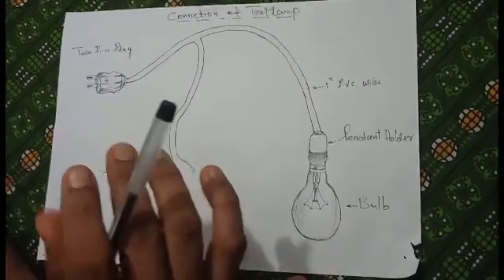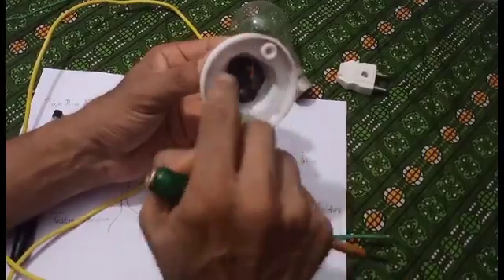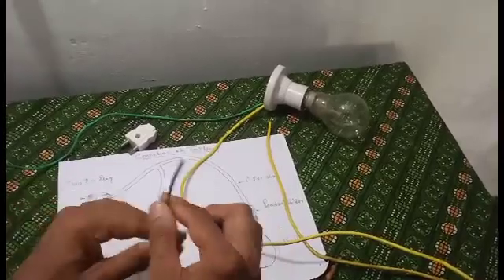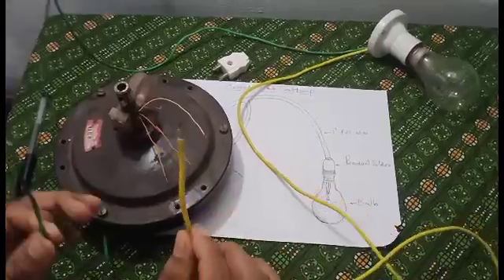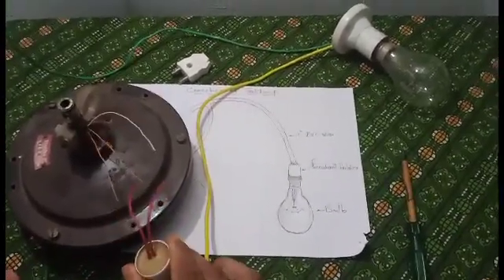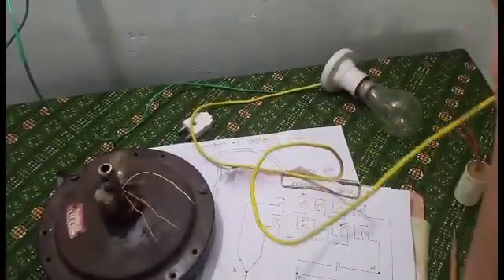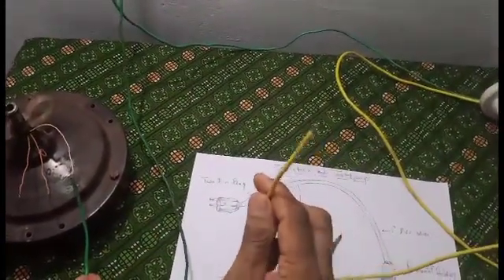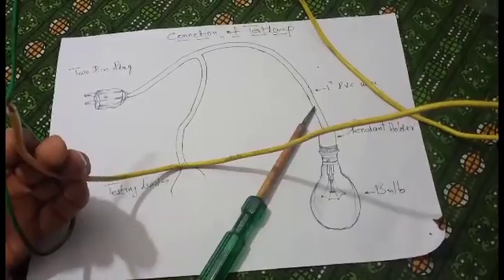എന്താണ് Test Lamp അതെങ്ങനെ ഉപയോഗിക്കാം : Making And Uses Of Test Lamp :Malayalam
Easy making of test lamp.
Handle these resting equipments with atmost care as these equipments may cause  electrical shocks. Take appropriate precautions and handle these equipments.Safety first Testing Next!
Also Ceiling fan terminal identification and ELCB testing explained. Thank You.